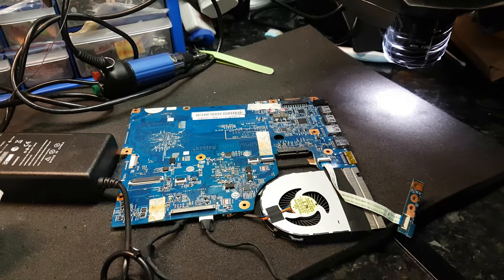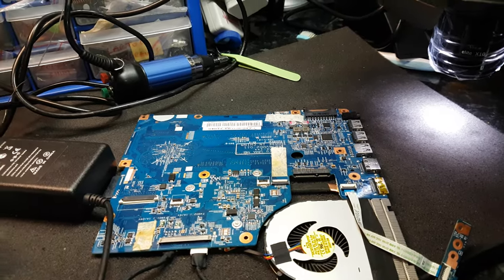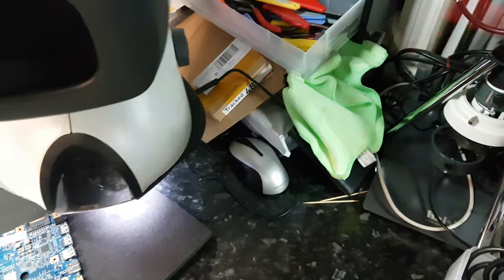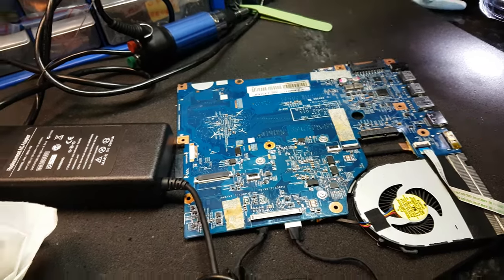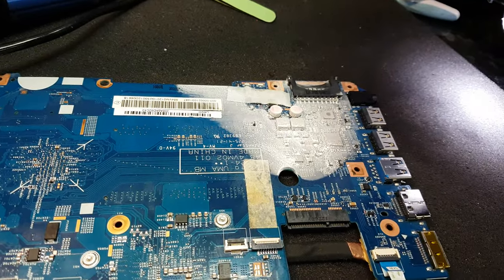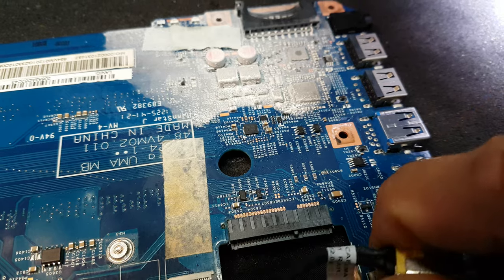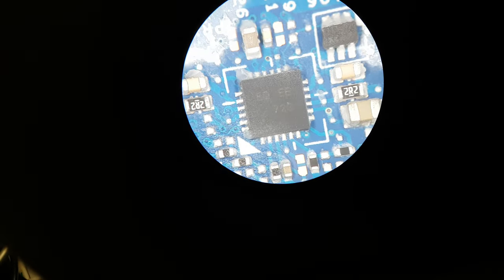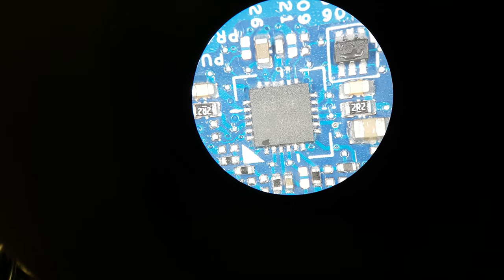FINDING SHORT ON MOTHERBOARDS WITH COMPRESSED AIR